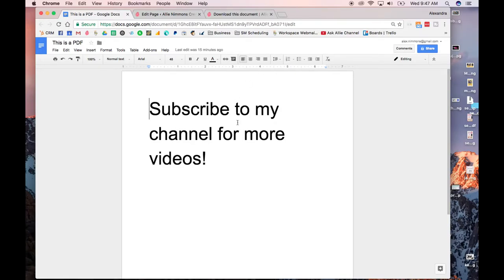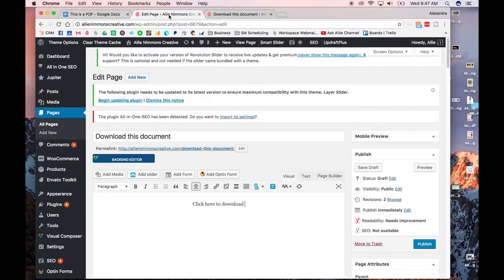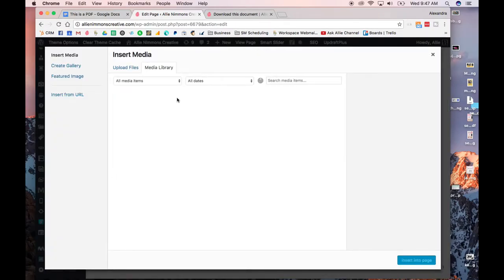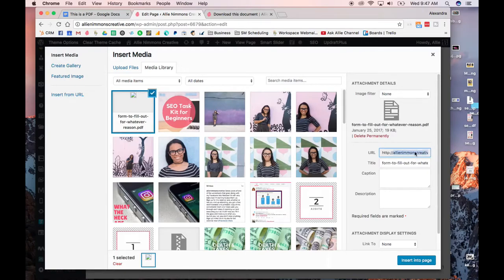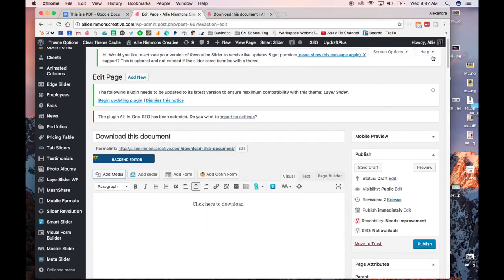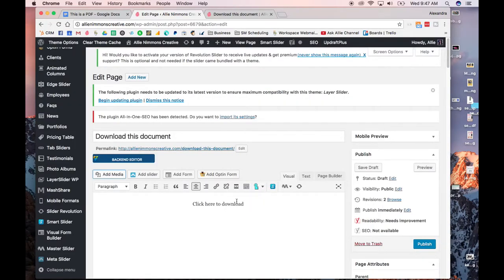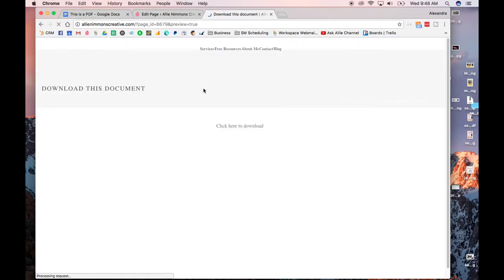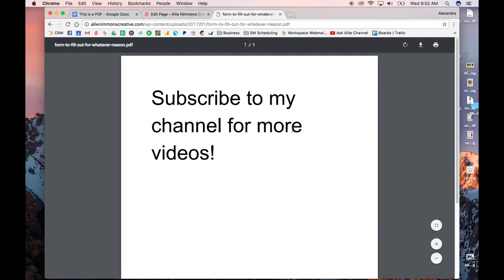How Do I Create a Downloadable Form in Wordpress?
If you have a document you need people to be able to download off your website, this video is for you. It's simply a matter of uploading the PDF to your WordPress Media section and then creating a link to the PDF!